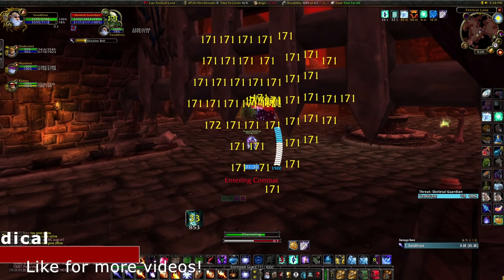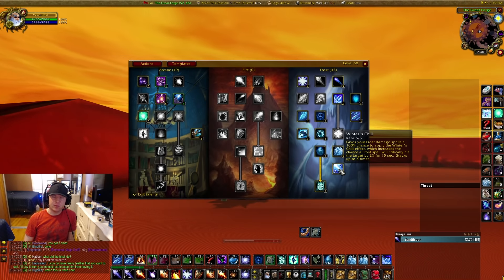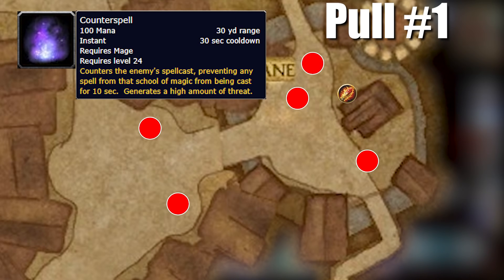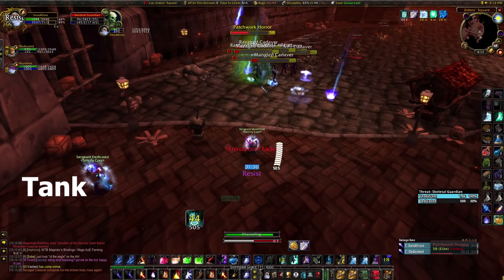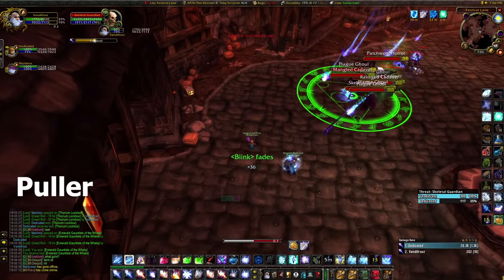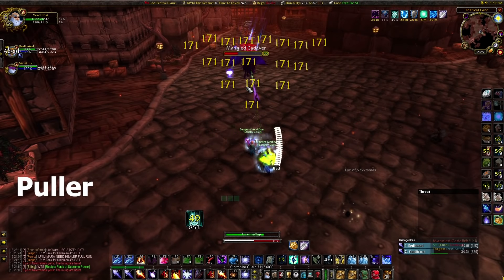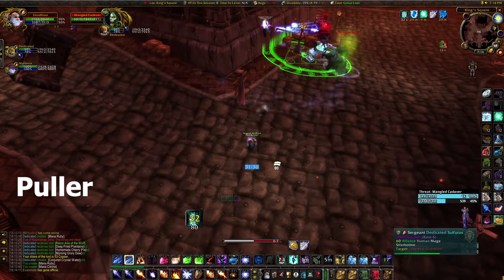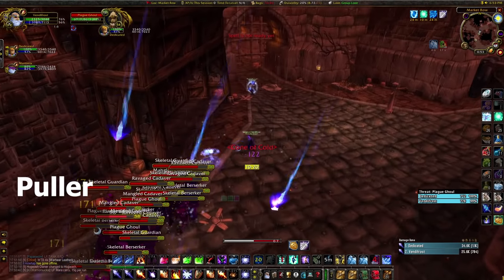Stratholme Farm / Boost Complete Walkthrough - 400 Gold/140k XP/hr - WoW Classic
A complete walkthrough to farm and boost Stratholme! This farm yields up to 400 gold per hour and up to 140k experience per hour! This was a highly requested video! I'm sorry it took me so long to make. I didn't want to release a half-finished video. I hope you guys enjoy the video!

Time Stamps:
Spec - 1:18
Mage Roles - 2:09
Pull #1 - 2:50
Pull #2 - 5:41
Pull #3 - 7:06
Pull #4 - 8:54
Pull #5 - 10:24

Dedicated and myself have a Discord channel for power leveling! If you are a booster or someone looking to get boosted come and Check it out!

Monitors
BenQ ZOWIE 24" 1080p LED Full HD 144Hz XL Series

BenQ ZOWIE 24"  Full HD 1080p 1ms Head-to-Head RL Series

WebCam
Logitech C922

Headset
ASTRO Gaming A40 TR

Mouse
Razer Chroma DeathAdder Pro-Gaming Mouse

Keyboard
Razer BlackWidow Chroma V2

Sticks
KontrolFreeks

Router
NETGEAR Nighthawk X4